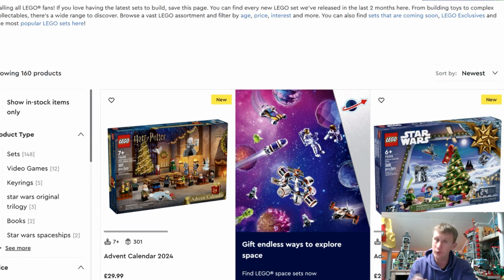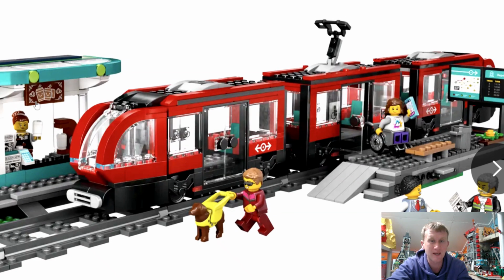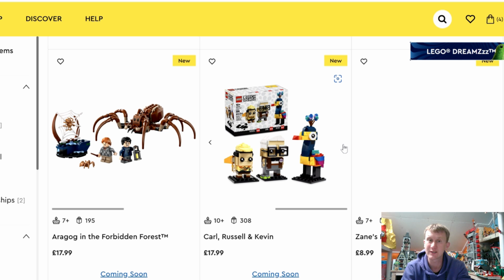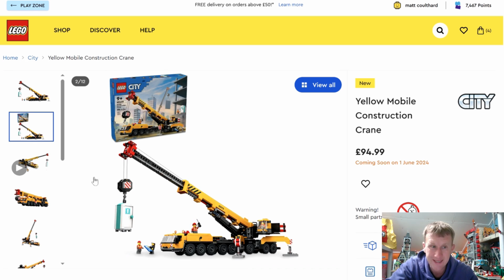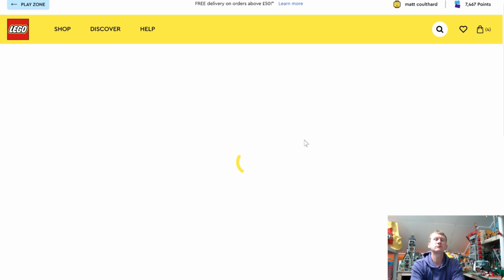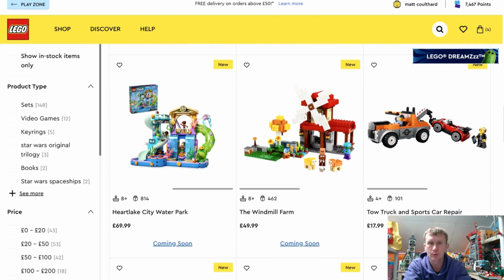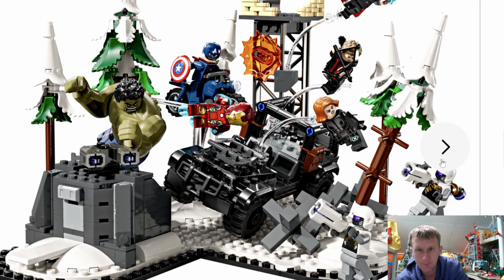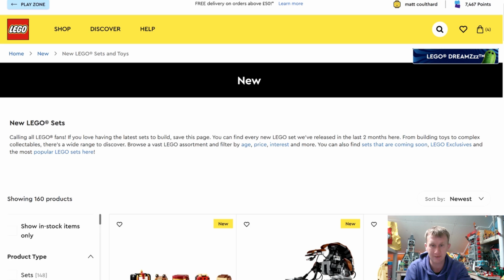Lego Set News Announcements And Updates | Lego City Lego Friends Marvel Star Wars And More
Brand New 2024 Lego Official Announcements And Updates From Different Lego Sets Coming Soon Such As Lego Ninjago Lego Star Wars Lego Friends And Many Many More

Are You A Fan Of This Way Of Lego Sets?